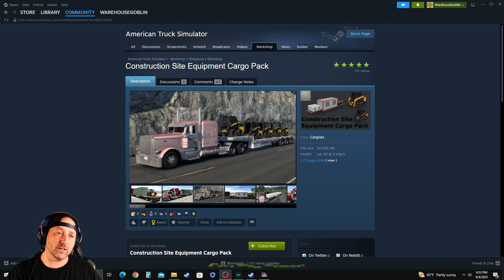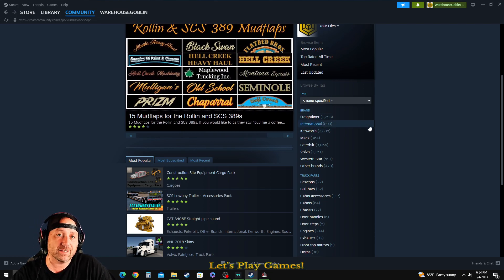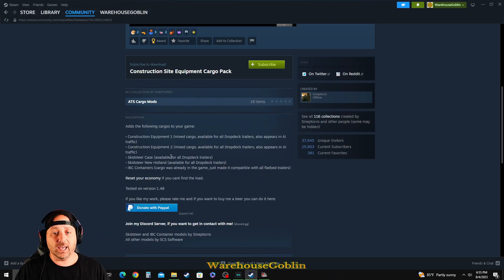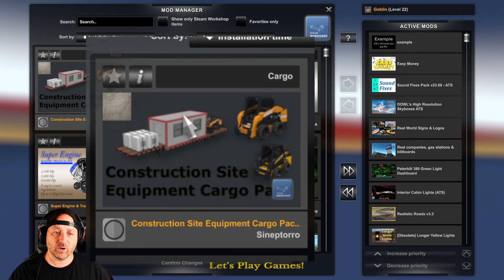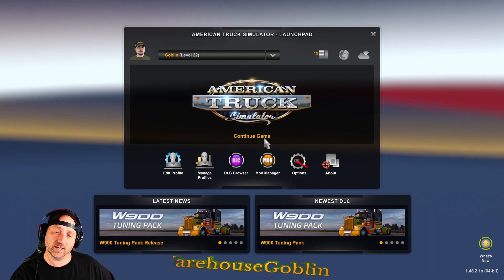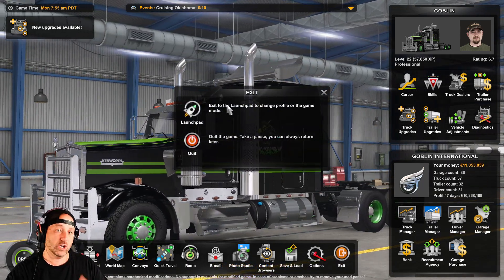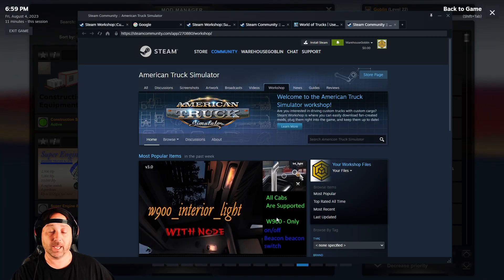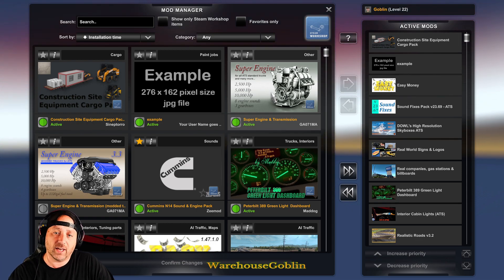2 WAYS TO ADD MODS TO ATS: MODS 101 - WAREHOUSEGOBLIN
American Truck Simulator has become one of my favorite games of all time. I love the beauty the game offers and the sense of adventure out on the open road! The first thing wanted to do when I first atarted learning how to play I wanted to add mods to make the game even more realistic. Hope you enjoy this quick little vid on how to add mods. Let's get into this! This is my very first tutorial ever!